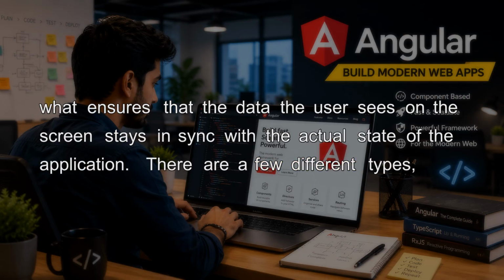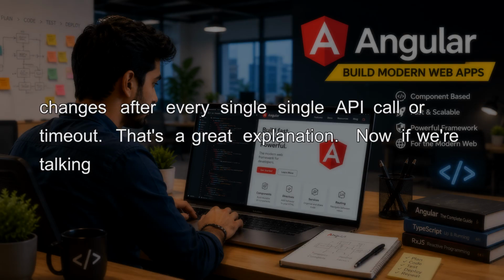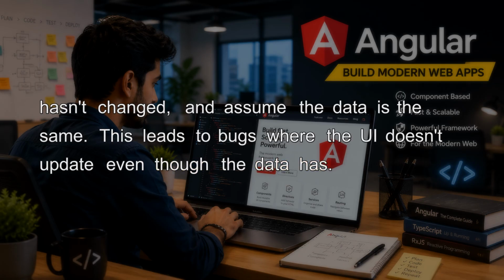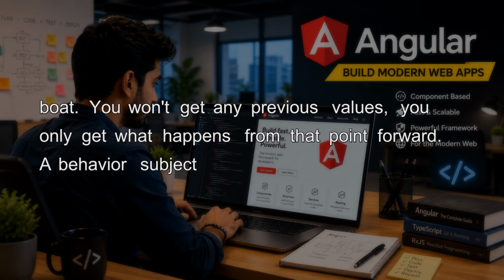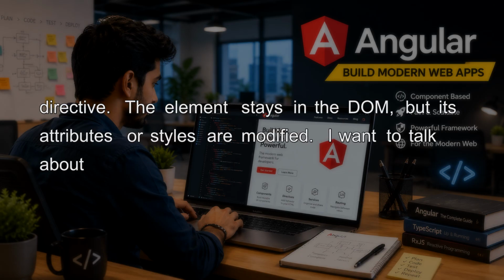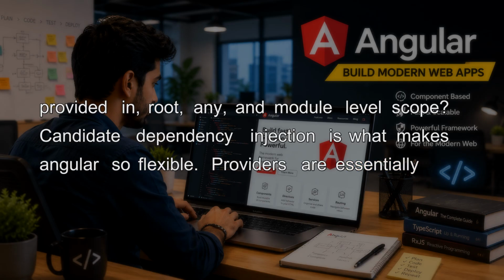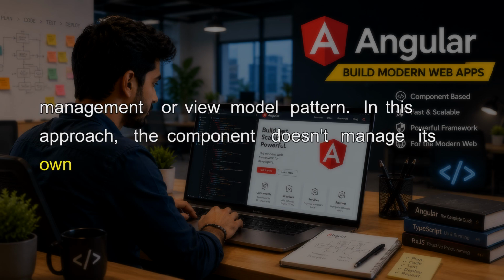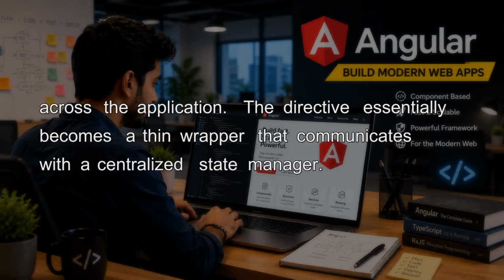Angular 5 Years Experience | Senior/Lead Mock Interview - Expert Level Deep Dive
🎯 **The ultimate Angular interview for senior/lead roles!** This mock interview is for developers with 5 years of experience who are expected to lead modules, make high-level architectural decisions, and mentor teams.

### 🔥 Topics Covered:

- **Angular Components** - Design system building blocks, modular architecture
- **Data Binding** - Interpolation, Property Binding, Event Binding, Two-way binding
- **ngModel vs Property Binding** - Two-way vs one-way data flow
- **Zone.js** - Async operation interception, change detection trigger
- **Change Detection (OnPush)** - Preventing unnecessary cycles
- **Immutability** - Reference checks for OnPush, predictable state
- **Pure vs Impure Pipes** - Efficiency vs reactivity
- **Deeply Nested Communication** - Centralized service with BehaviorSubject
- **RxJS Subjects** - Subject (broadcast) vs BehaviorSubject (state) vs ReplaySubject (history)
- **Custom Directives** - ElementRef, Renderer2 for safe DOM access
- **Structural vs Attribute Directives** - Existence vs modification
- **Cross-field Form Validation** - Parent FormGroup validator, validator factory
- **DI Providers** - providedIn: root (singleton), module-level, providedIn: any
- **Component Contracts** - Strict interfaces, required inputs, guard mechanisms
- **Lifecycle Management** - takeUntil pattern, async pipe
- **Directive State Sharing** - Singleton service for cross-directive communication
- **Routing** - Router.navigate() vs navigateByUrl
- **Route Guards** - Authentication, role-based access, unsaved changes
- **ngModule** - Organization, feature boundaries

### ⭐ Expert-Level Topics:
- Advanced DI provider scoping
- Component contract enforcement
- Directive state management patterns